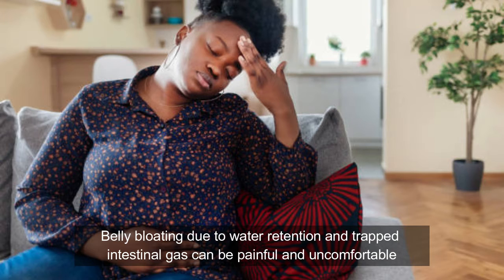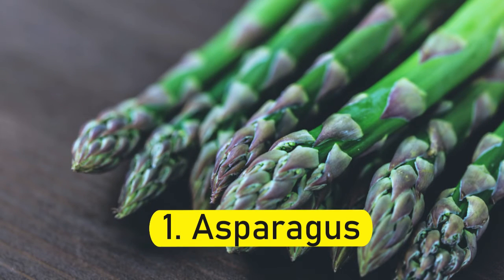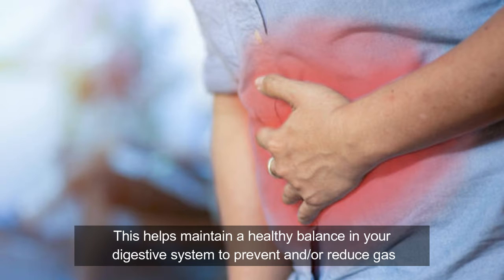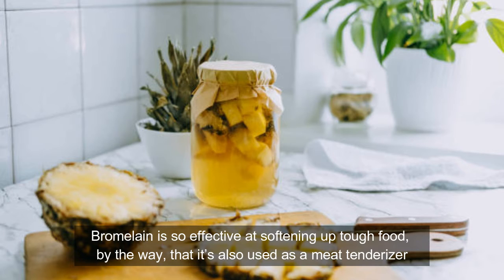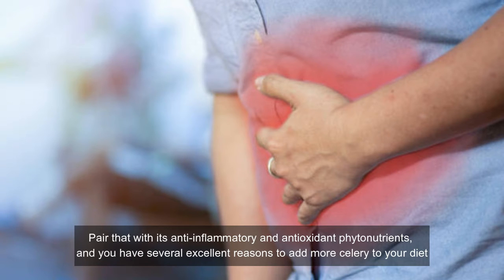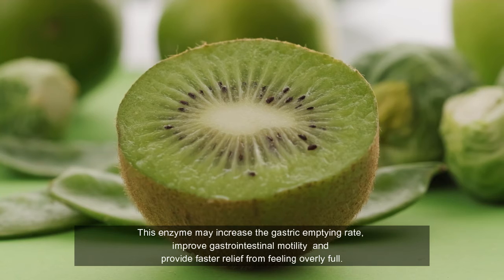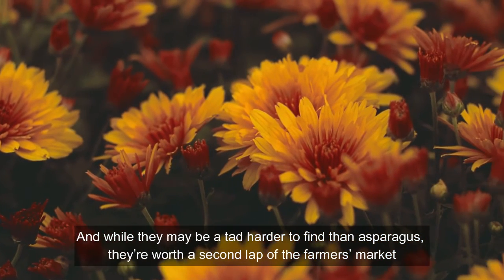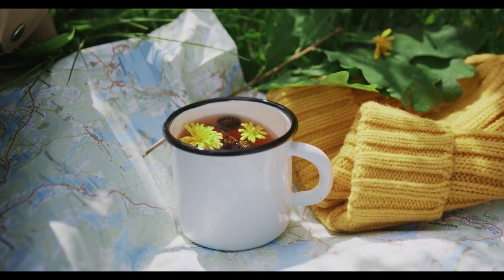Bloated stomach? Meet all the recipes you need to reduce it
Bellybloating due to waterretention and trapped intestinalgas can be painful and uncomfortable. Some foods are known to cause bloating, such as processed foods high due to their high sodium, fat and sugar content or cruciferous vegetables, legumes and certain fruits that contain indigestible sugars and fibre The good news is there are also several foods that can naturally help get rid of or ease belly bloating. Here are our top 5.